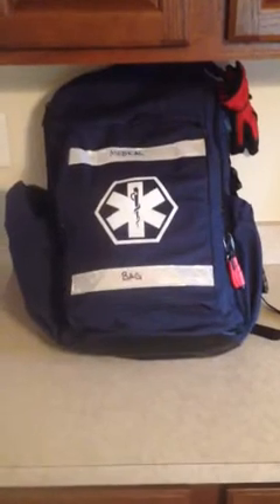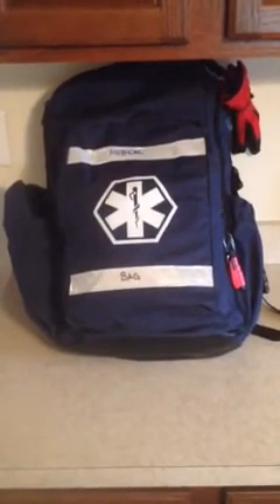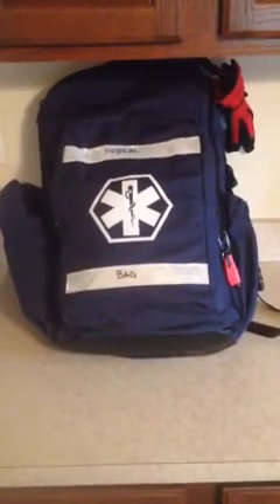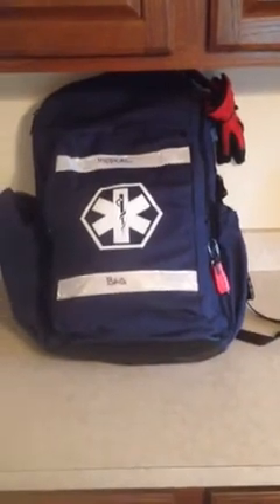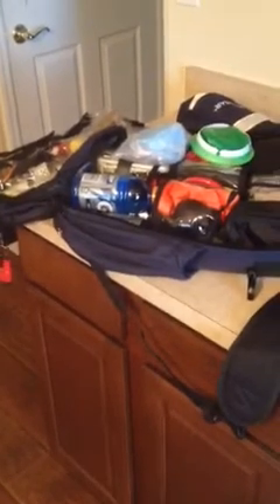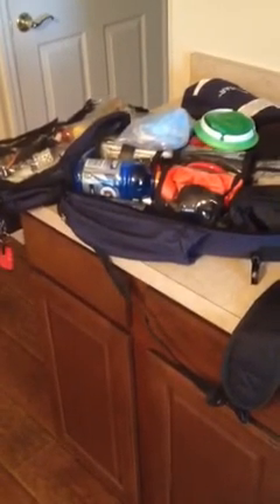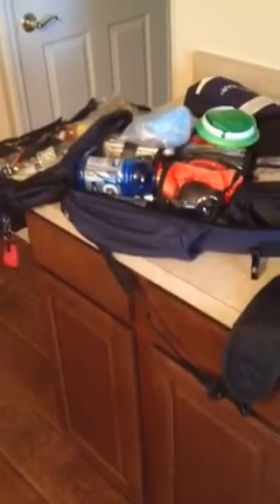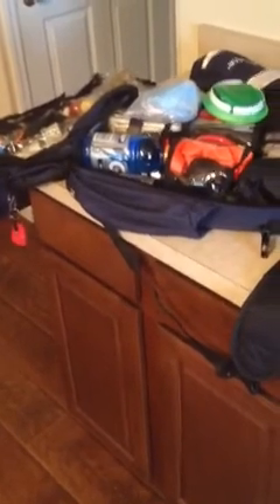Upgraded work edc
Upgraded my grey bag to this for my work EDC bag.  This is made for my EMS Shifts at work and extended operations if needed at work.  I also have other gear I carry at work but this is my big bag.  It does  not have any fire arms as we are not allowed.  This covers most of my needs when at work with some stuff not shown includes my cell phone set up for electronics and chargers, and fishing kit which I did a video on.  I will try to do some other stuff yet but this is the start.

C